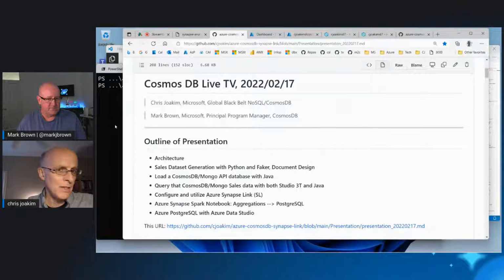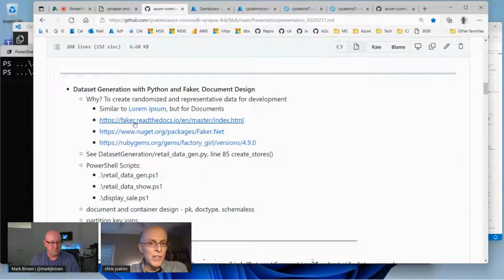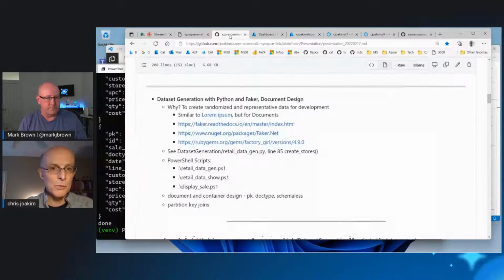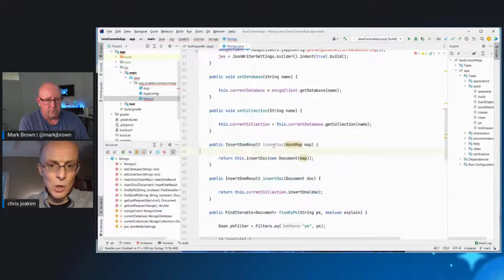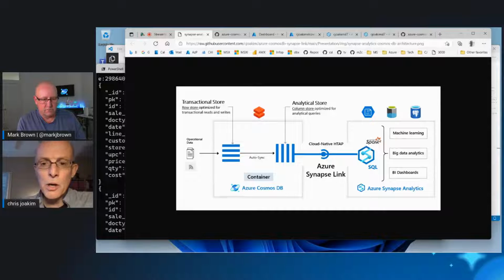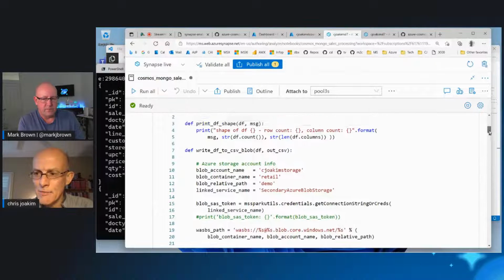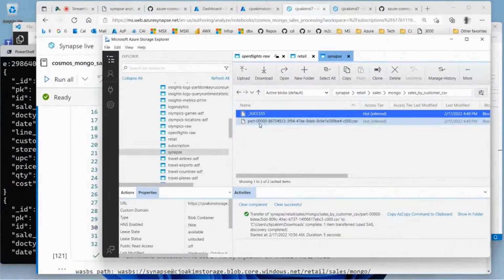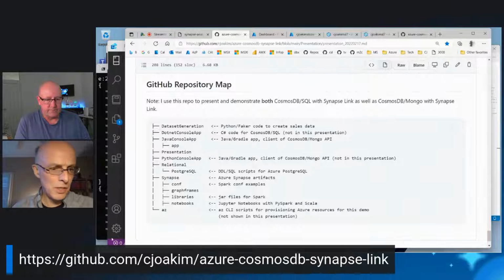Deep dive: Azure Cosmos DB API for MongoDB + Azure Synapse Link - Azure Cosmos DB Live TV Episode 40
This week Chris Joakim joins Mark to deep dive on building HTAP analytics on MongoDB data using the Azure Cosmos DB API for MongoDB and Azure Synapse Link. In this episode, Chris will show how to build a PySpark Notebook to aggregate data out of MongoDB data in Azure Synapse Link. All in near real-time.